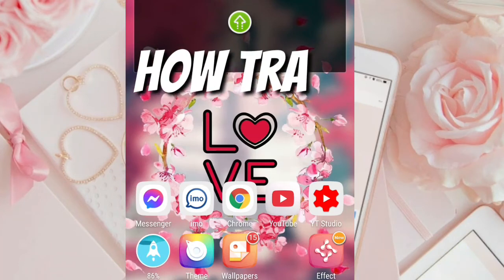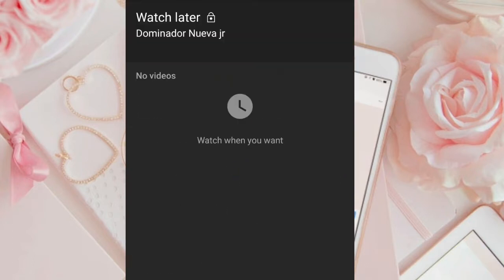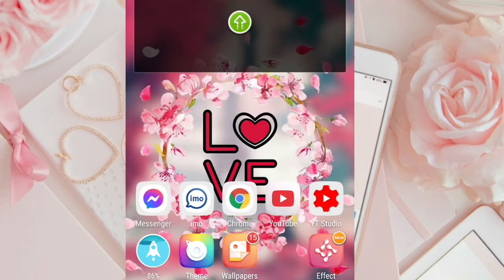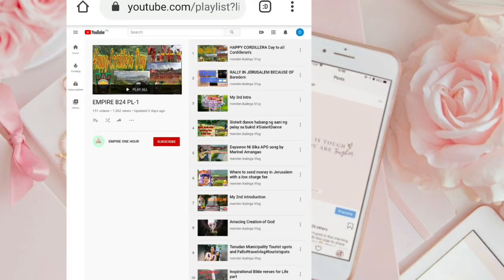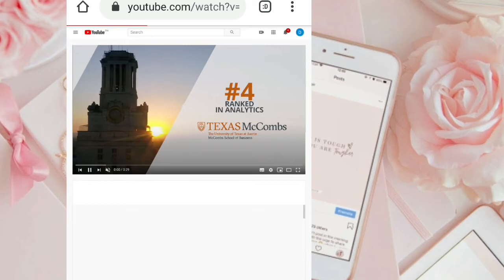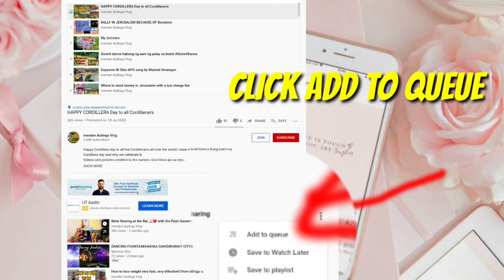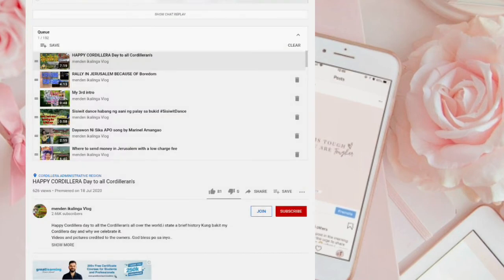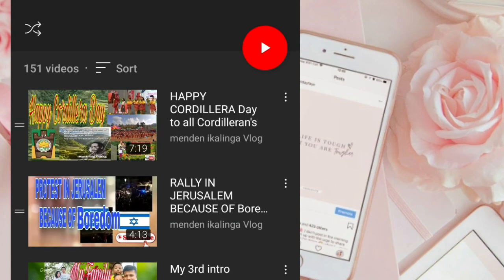Paano mag lipat ng buong VIDEO galing sa PLAYLIST papunta sa WATCH LATER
Paana mag lipat ng buong  VIDEO galing sa  PLAYLIST papunta sa WATCH LATER

PAANO MAGLIPAT NG PLAYLIST TO WATCH LATER

HOW TO TRANSFER VIDEO FROM PLAYLIST TO WATCH LATER using android
phone di na kailangan ng mag download pa ng apps

sana may matotonan kayo sa video ng ito

Copyright Dis claimer under section 107 of the copyright act 1976, allowance is made for fair “Fair use” for purposes such as criticism,comments,news reporting, teaching, scholarship, education and research... Fair use is a use permitted by copyright statute that might otherwise be infringing...